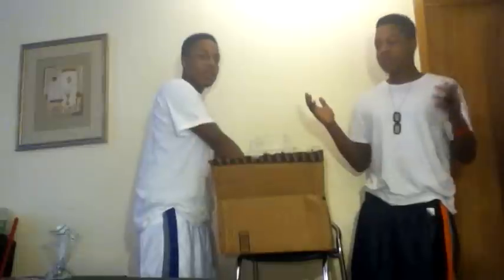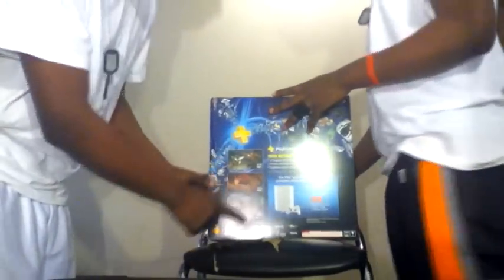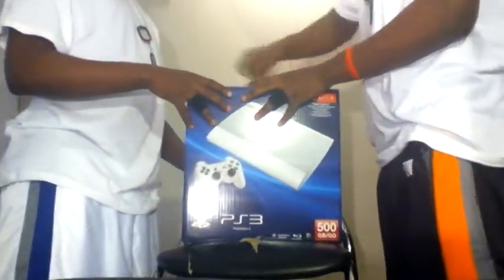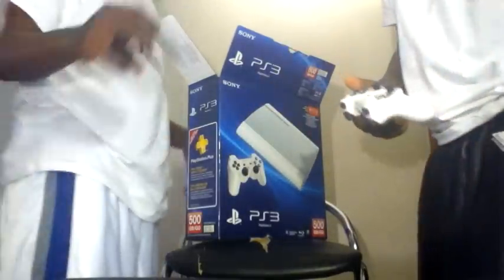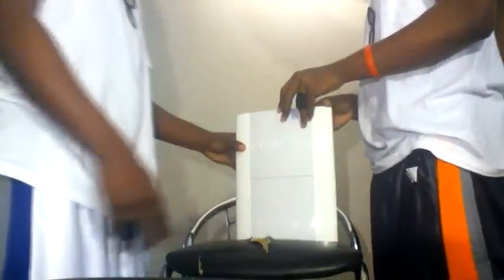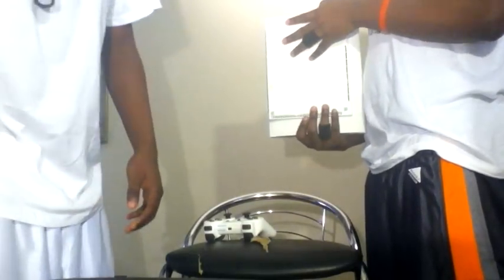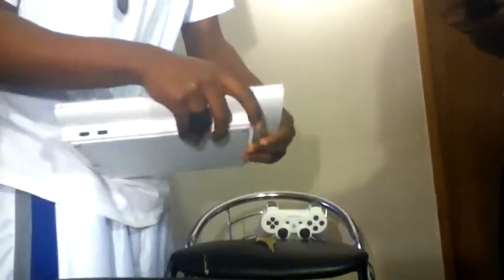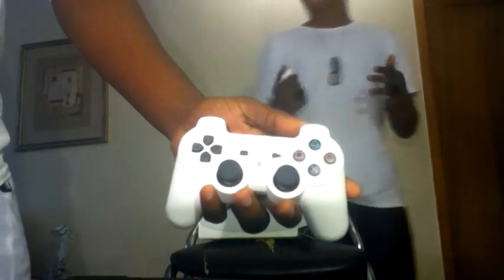Crystal White Limited Edition Bundle Playstation 3 Unboxing ( Superslim )